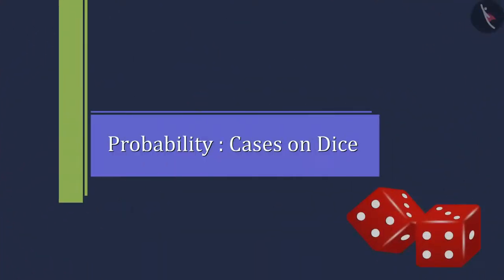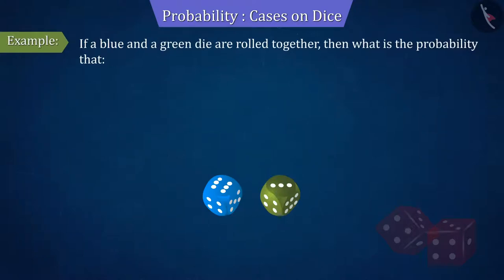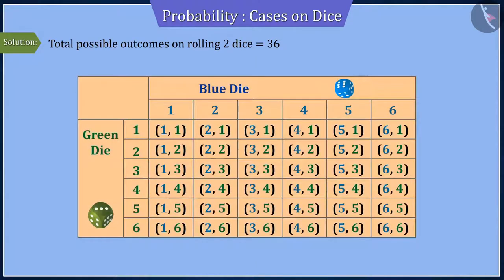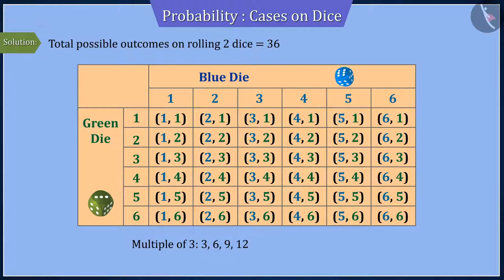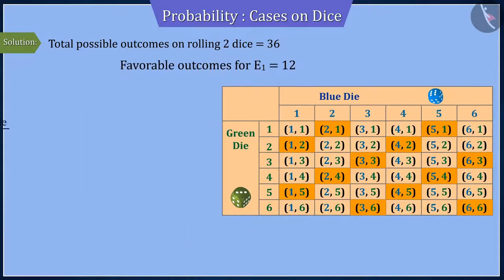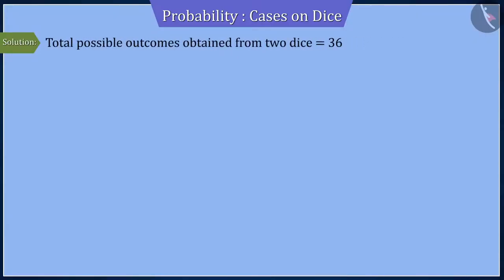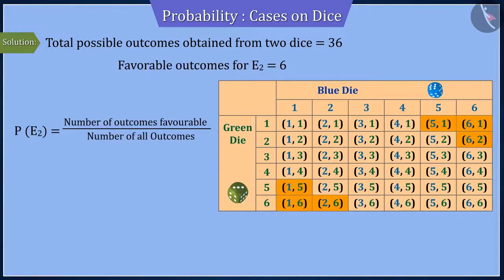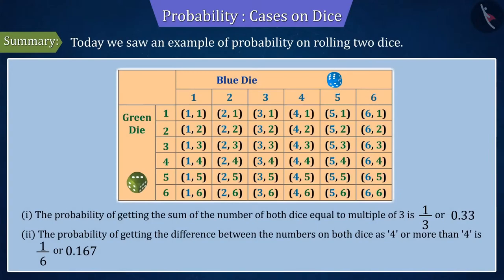Class 10 Maths Chapter 15 'Probability' (Part 7) cbse ncert